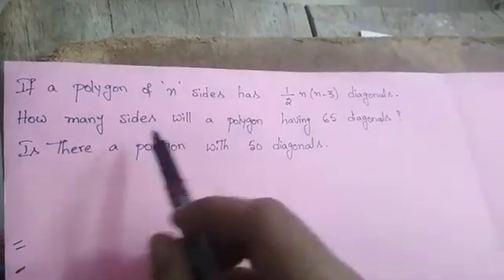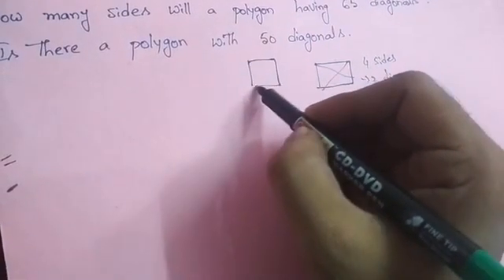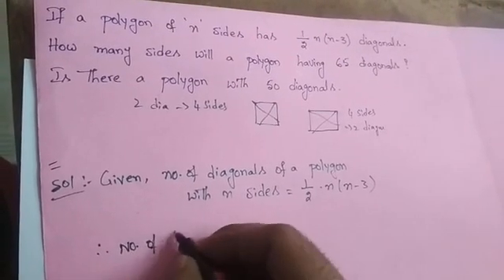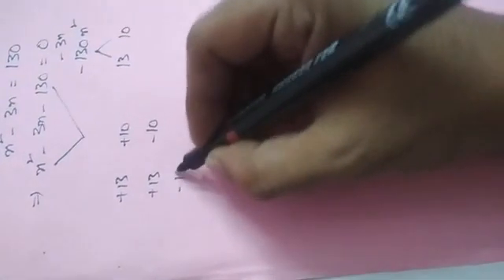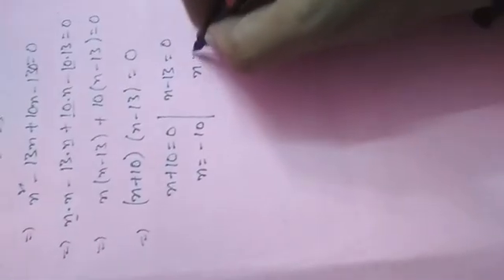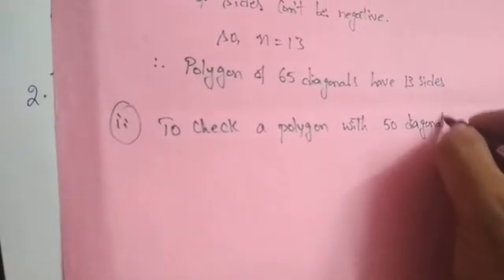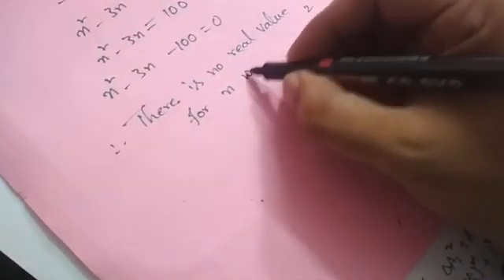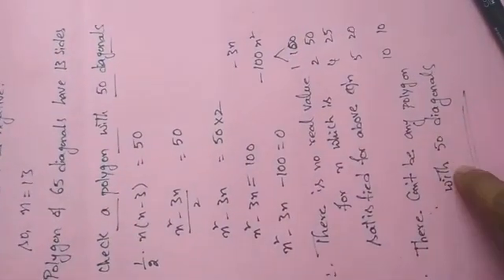28 April 2020